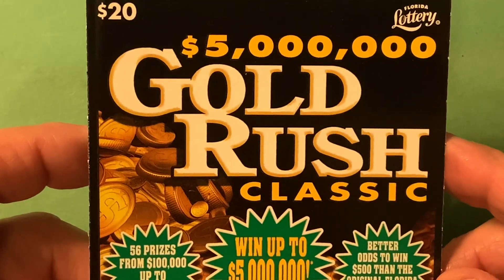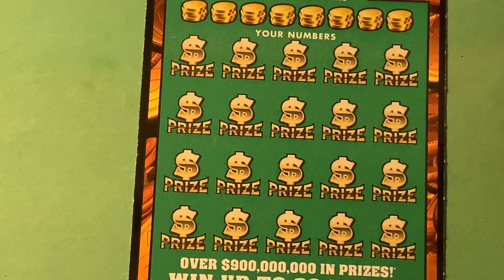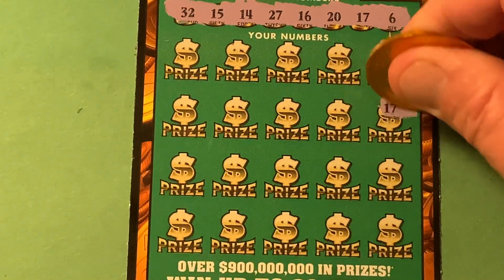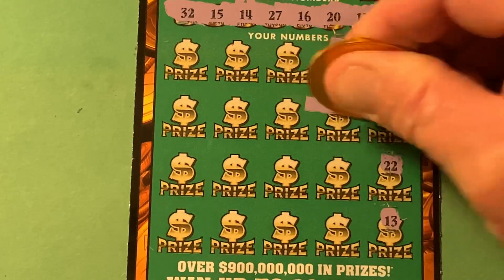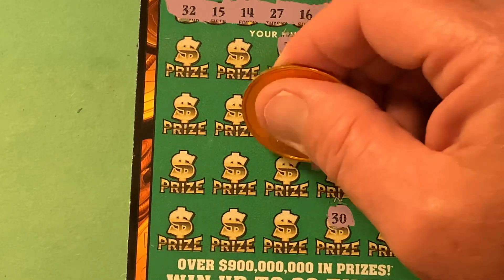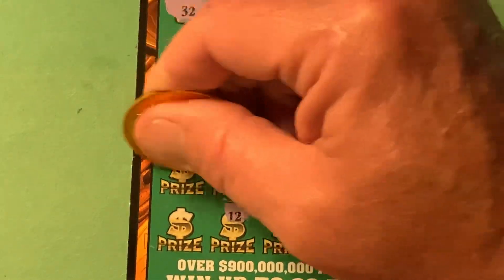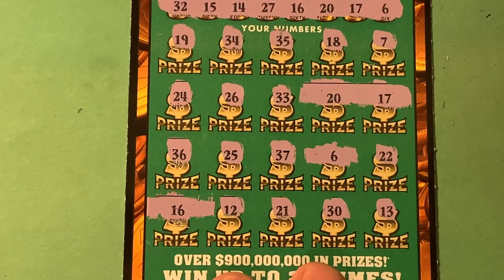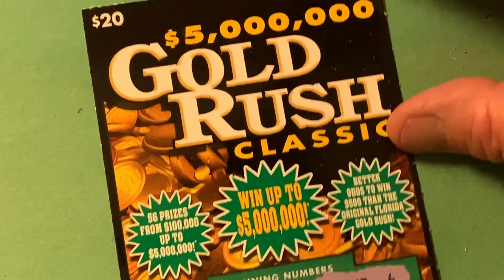FLORIDA LOTTERY SCRATCH OFF WINNER - $20 GOLD RUSH CLASSIC